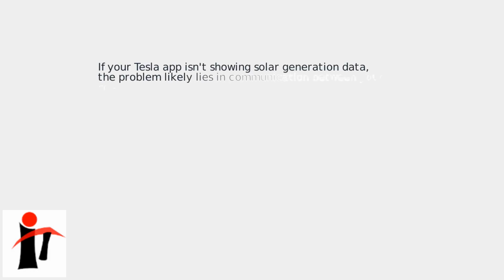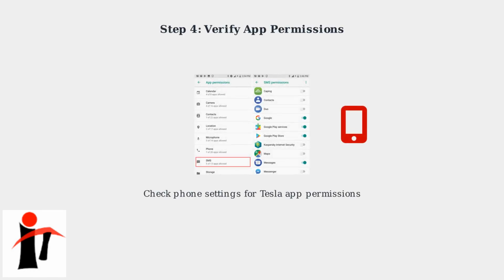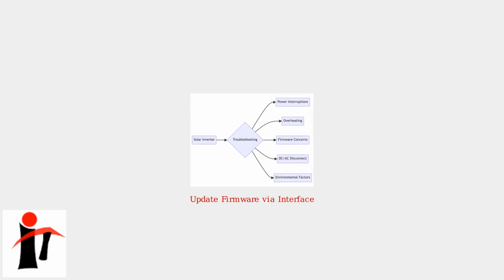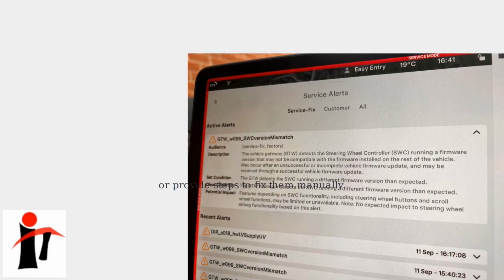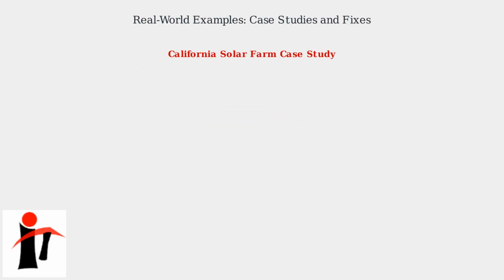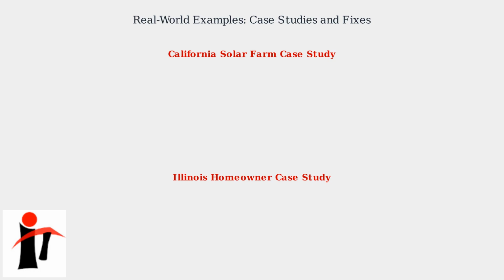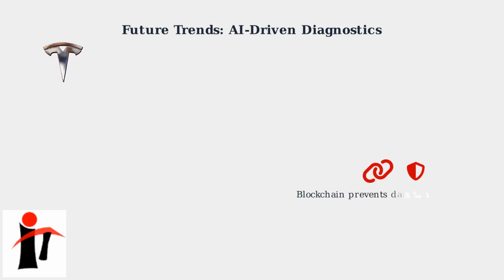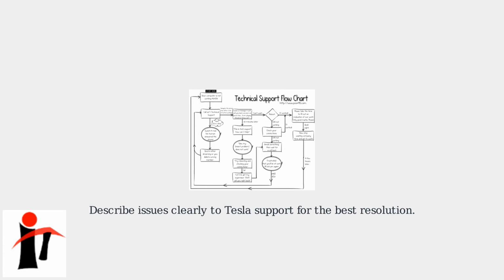How to Fix Tesla App Not Showing Solar Generation or Solar Production – Solar & Gateway Fix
☀️ Tesla app not showing solar generation can prevent monitoring energy production and usage
🔧 This video explains gateway setup, connectivity issues, and solar inverter communication problems
📡 Learn how network settings and account sync affect real-time solar data visibility
🔄 We also cover troubleshooting steps to restore accurate solar production and energy monitoring in your Tesla app